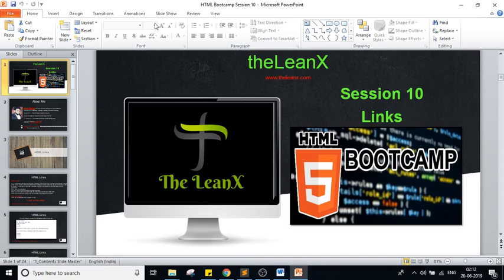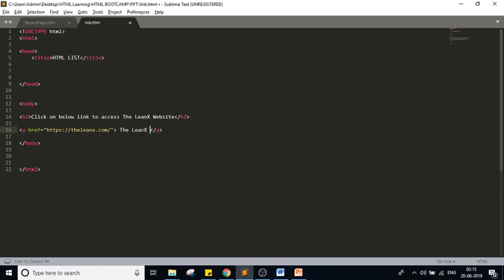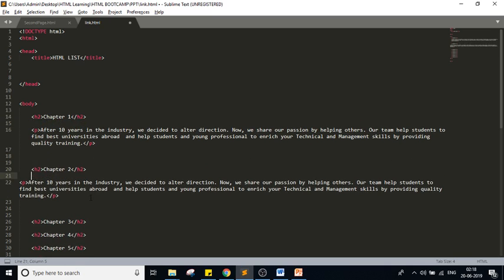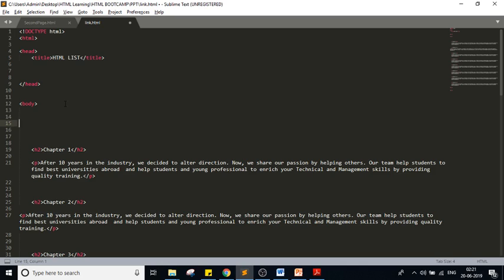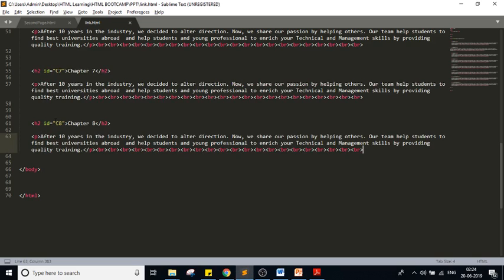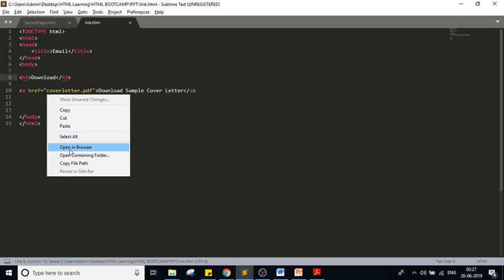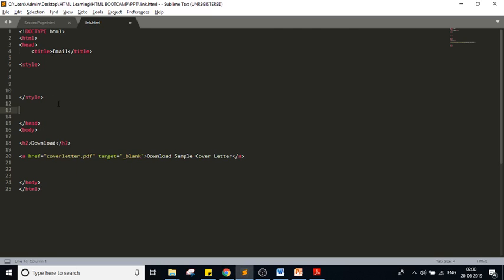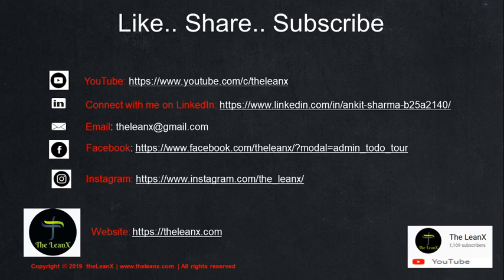HTML Bootcamp - Session 10: HTML Link Tag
In this video we will learn about Link Tag.

What is a link?

It is a connection from one web resource to another. A link has two ends, An anchor and direction. The link starts at the “source” anchor and points to the “destination” anchor, which may be any Web resource such as an image, a video clip, a sound bite, a program, an HTML document or an element within an HTML document.
HTML links are hyperlinks.
You can click on a link and jump to another document.
When you move the mouse over a link, the mouse arrow will turn into a little hand.
A link does not have to be text. It can be an image or any other HTML element.

I will cram as much about HTML that I can. This is meant for absolute beginners. If you are interested in learning HTML but know nothing, then you are in the right place. We will be creating a cheat sheet with all of the common HTML, tags, attributes, semantic markup, etc.